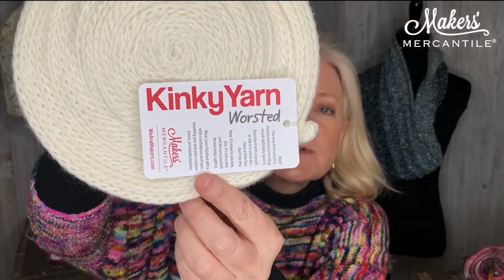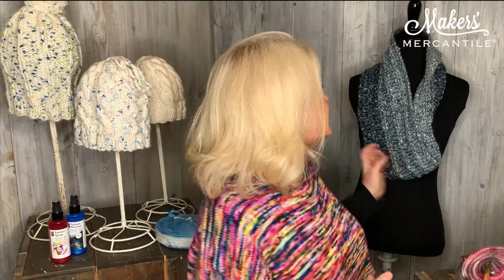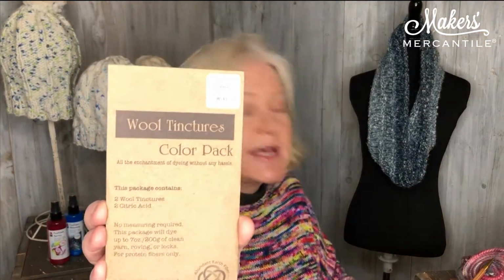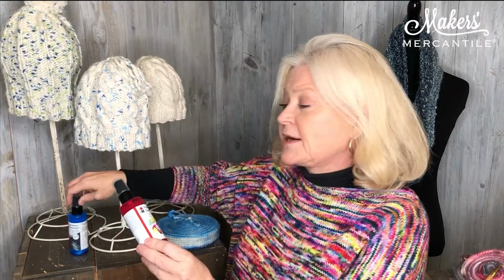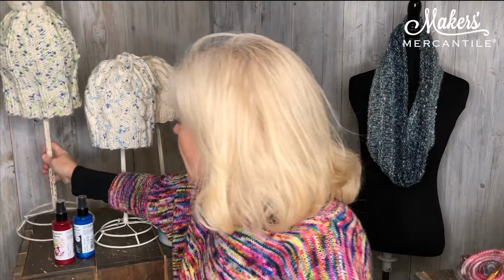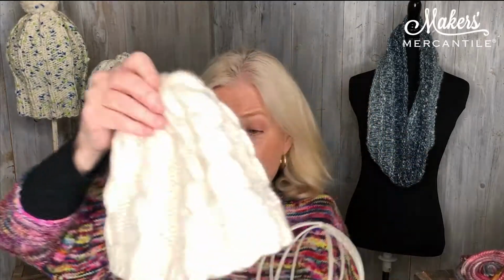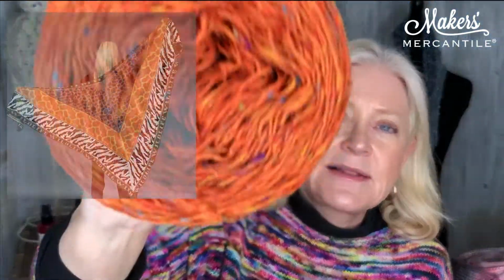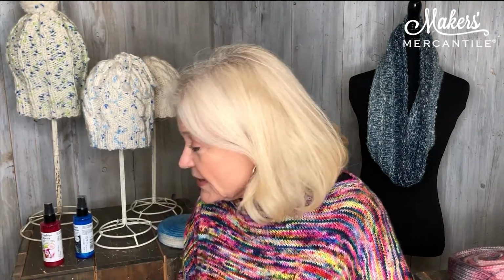Maker Notes | January 14, 2022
Karin is back to share the highlights of today's newsletter!

- Get creative with three different weights of Kinky Yarn!
-Try your hand at dyeing yarn with wool tinctures, fashion-spray, and more!
- Check out our WILDLIFE colorwork kit featuring 8 colors of Donegal Tweed Merino
- check out the unboxing of our January Knit Box! There are a few spaces open if you'd like to sign up.

𝗪𝗵𝗮𝘁'𝘀 𝗞𝗮𝗿𝗶𝗻 𝗪𝗲𝗮𝗿𝗶𝗻𝗴?
Karin is wearing the Happiness sweater by Kyle Kunnecke knit out of Powerball Fingering by Yarn Snob